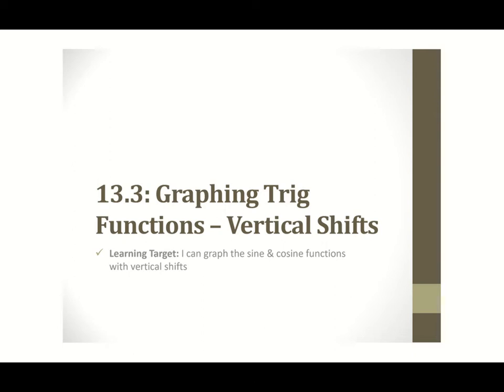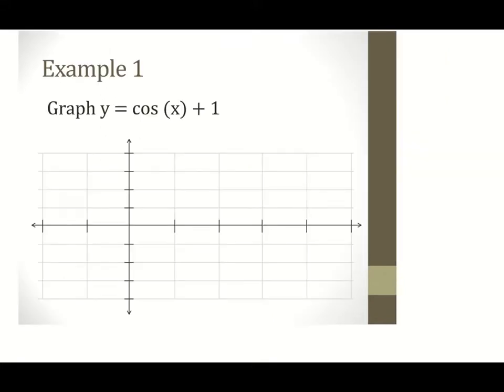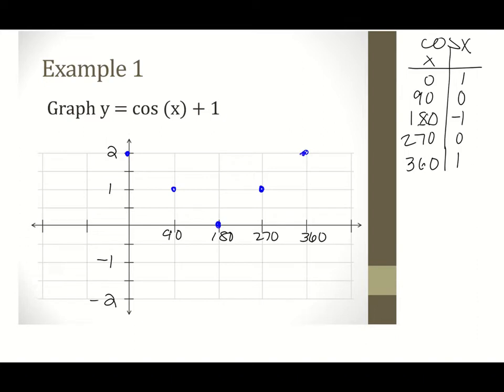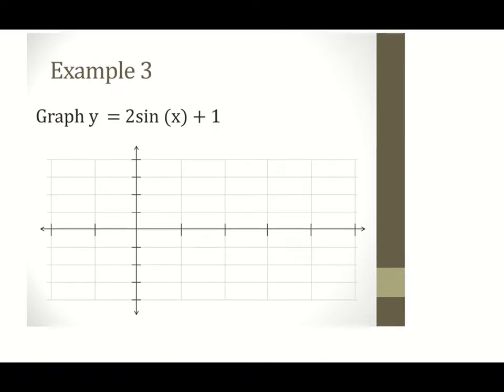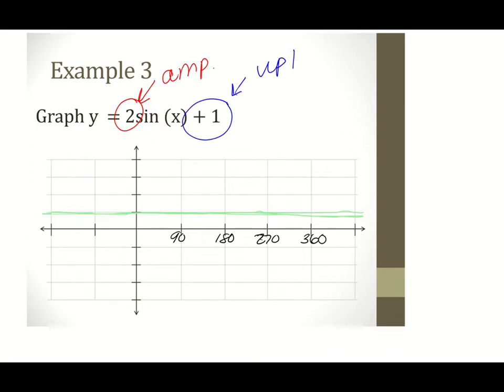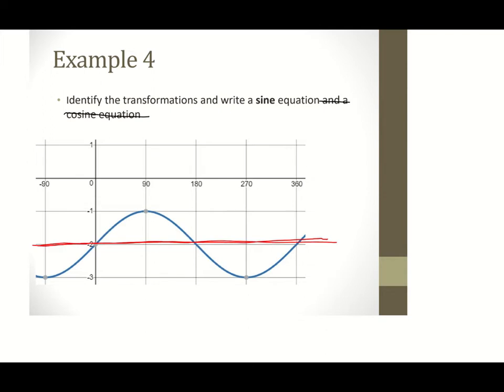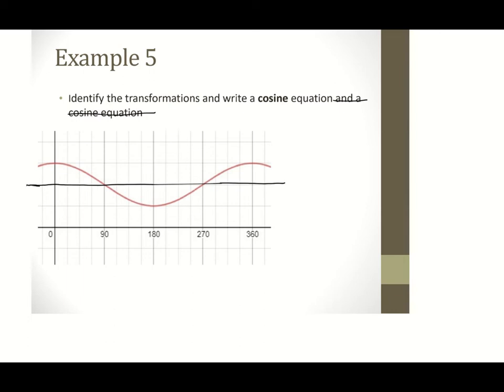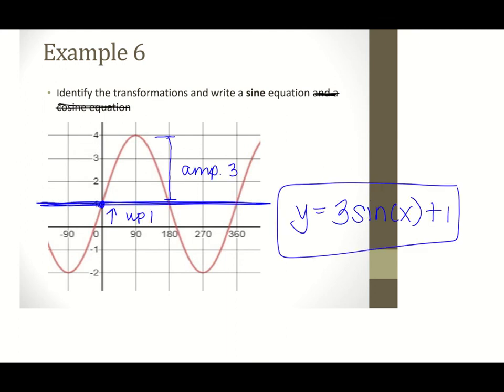13.3: Graphing Trig Functions - Vertical Shifts